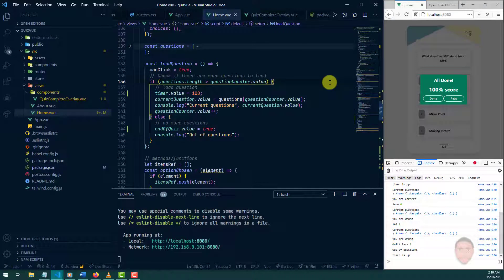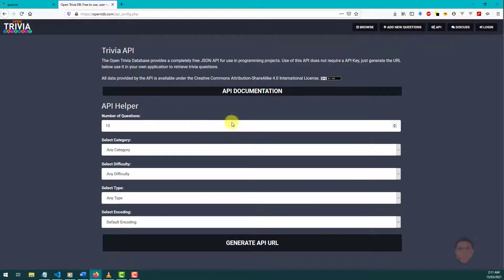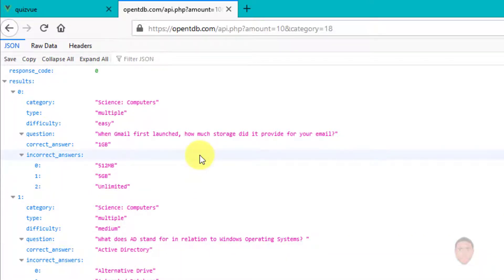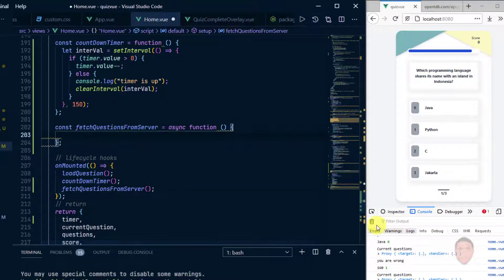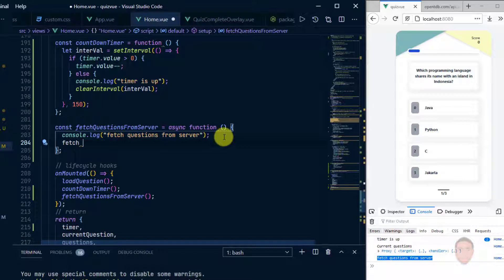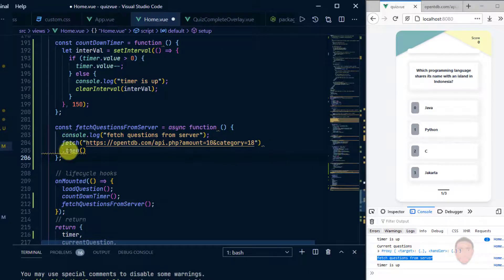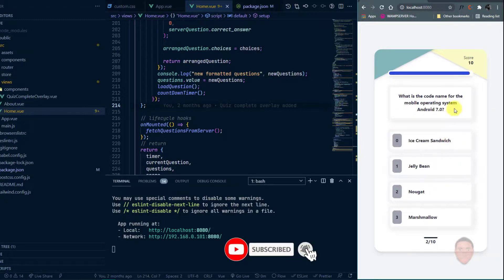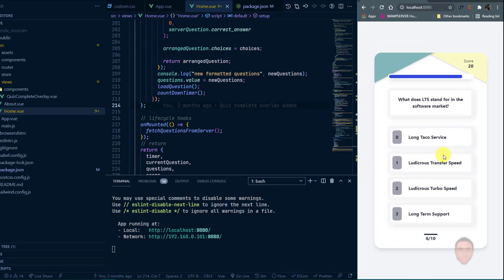Quiz App with Vue 3, Tailwind and Open Trivia API Part 7: Fetch Questions from server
Build a Quiz App with Vue and Tailwind. An intermediate level project for learning vue 3

You would learn:

Fetch data from the Trivia API
Map JSON to fit desired results